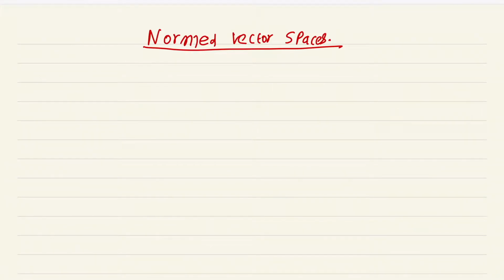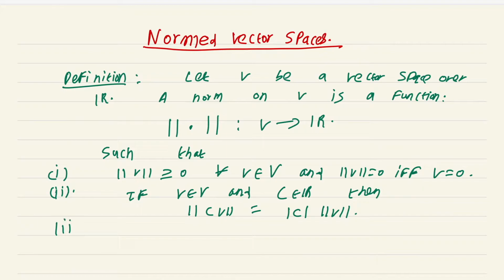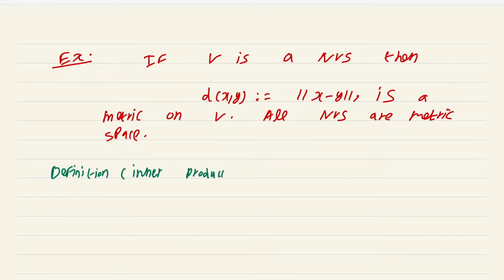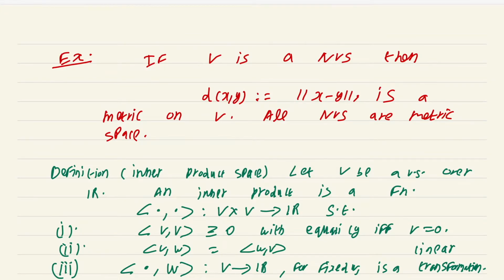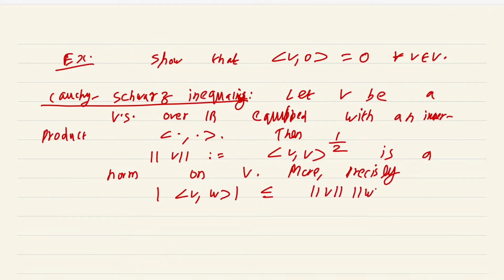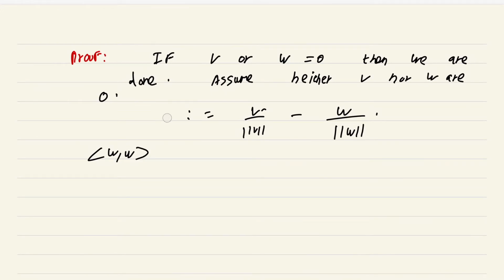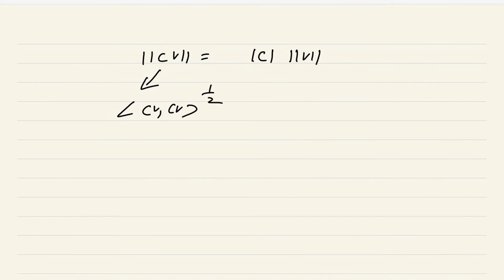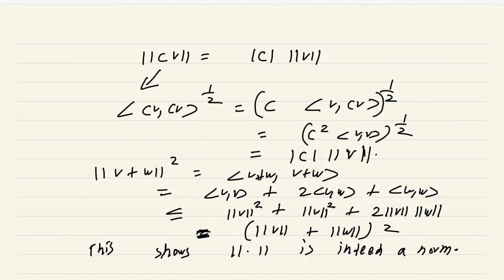Real Analysis Lecture 32 Part 1: Normed Vector Spaces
We introduce the most important class of metric space. These are vector spaces equipped with a norm.